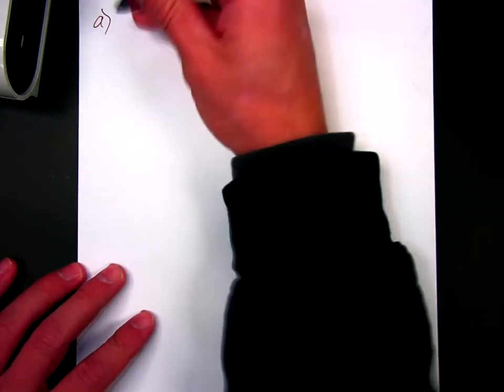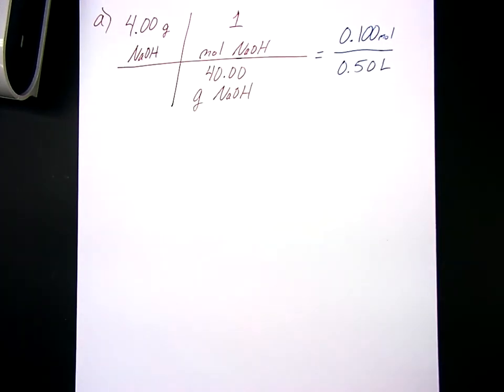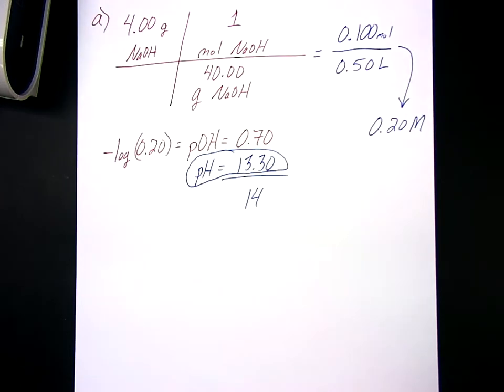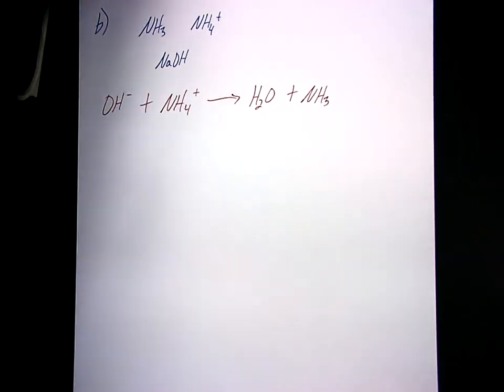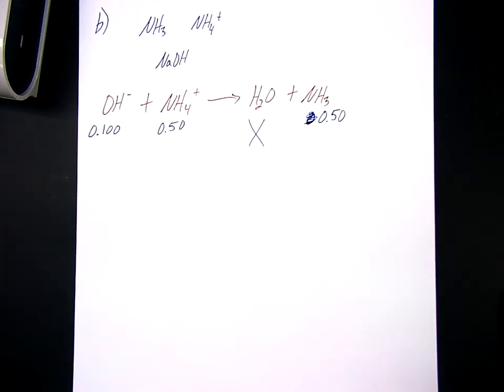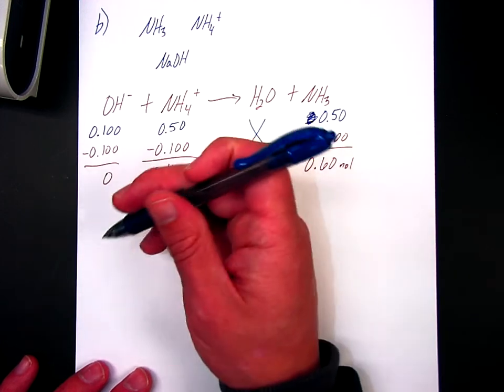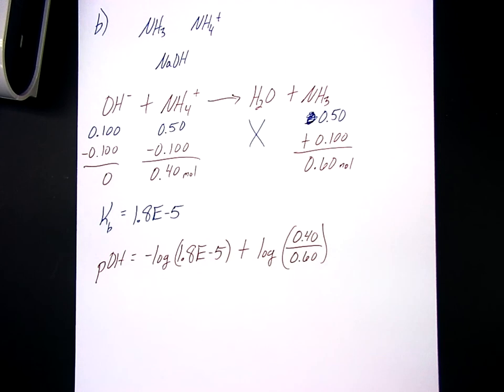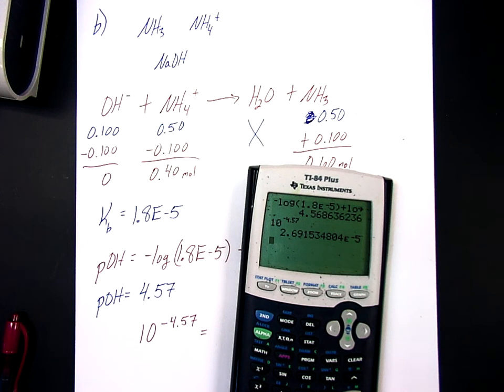Invader Lecture (last problem)